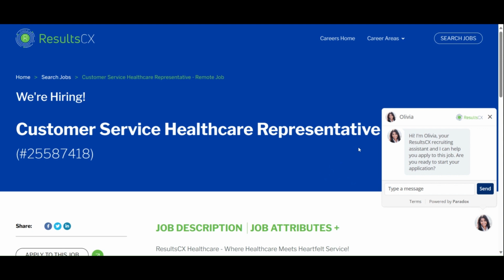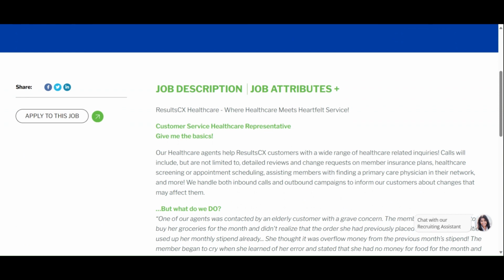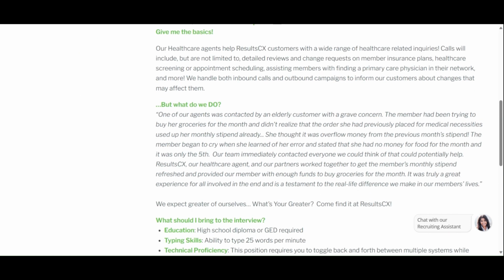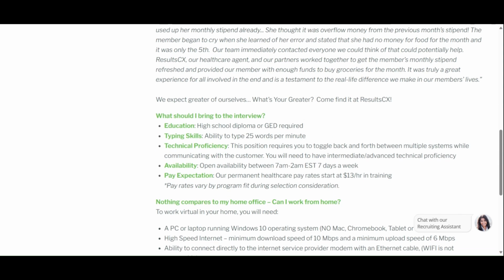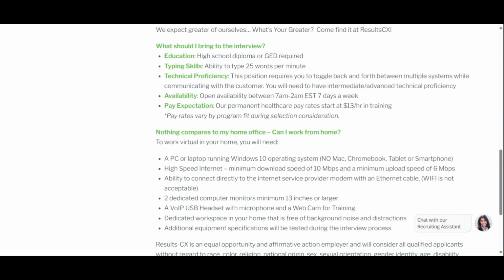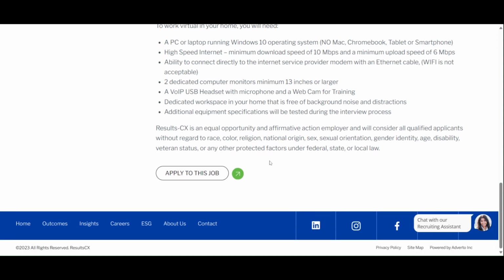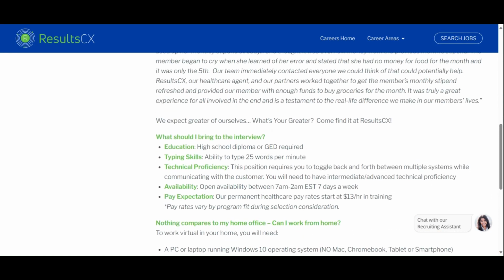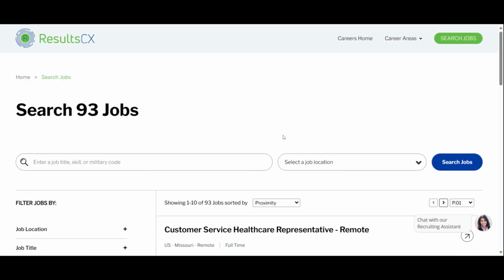Earn $520 A WEEK | RESULTSCX WFH Jobs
HAVE YOU TRIED TRANSFORMATION FACTORY SEAMOSS GEL ❤️😍 LOVE THIS ONE SOME MUCH ❤️😍
Health made simple with Sea Moss Transformation’s Gel!

HAVE YOU TRIED ORGANICS NATURE COLLAGEN PEPTIDES + IRISH SEA MOSS ❤️😍

AND ON CAREERS AT THE BOTTOM OF THE WEBSITE NOW❤️😍

Check out the this video about Pay Your Rent with Bilt Credit Card ❤️😍

 ❤️😍" CHANGE SOMEONE'S DAY, EVERYDAY" ❤️😍

In this YouTube video ❤️😍 Looking for a job that allows you to work from anywhere in the world? Look no further than remote jobs! In this video, we explore the benefits of working remotely, including the ability to set your own schedule, avoid commutes, and work from the comfort of your own home. ❤️😍
We also dive into the various industries that offer remote work opportunities, such as technology, marketing, customer service, and more. ❤️😍
 Whether you're a seasoned professional or just starting out in your career, there's a remote job out there for you. So sit back, relax, and get ready to discover the world of remote work!.❤️😍

★ Like it? Place an Order!
★ Love it? Host a Party!
★ Join my VIP Customer Group!

★Did you KNOW? If you have ever been a Scentsy Consultant you can come back for absolutely NO CHARGE! (FREE!) ❤️😍

★ And if it has been long enough you can switch sponsors! YAYYYYYY! Let’s chat and I would love to be your sponsor and get you started off right and KILL IT!

★LET’S CONNECT!★

PLEASE SEE INCOME DISCLOSURE STATEMENT 🙂 ❤ RESULTS ARE NOT TYPICAL FOR AVERAGE CONSULTANT EARNINGS 🙂 ❤